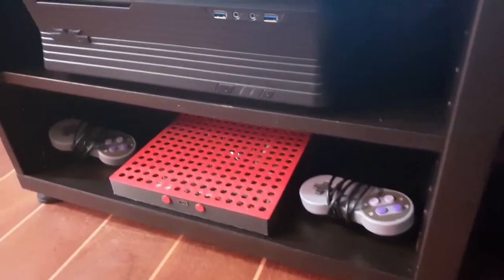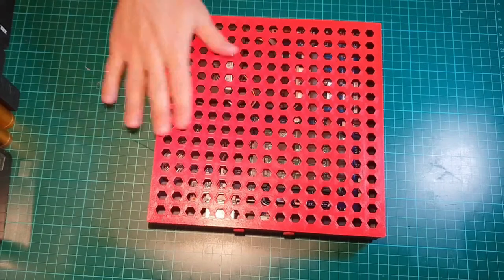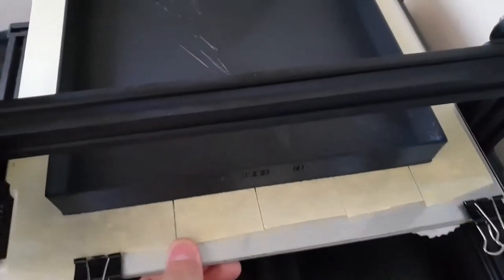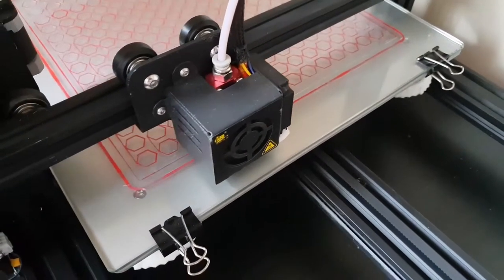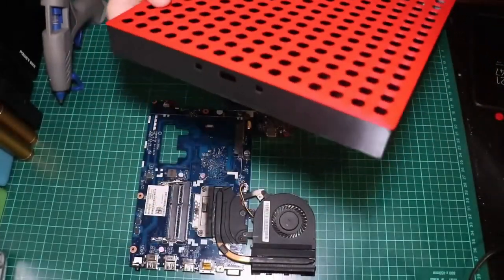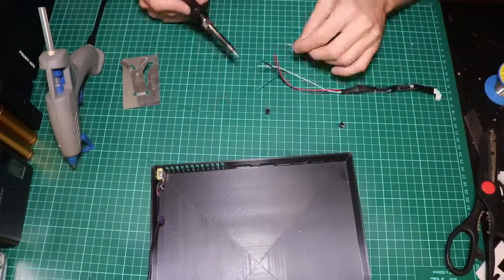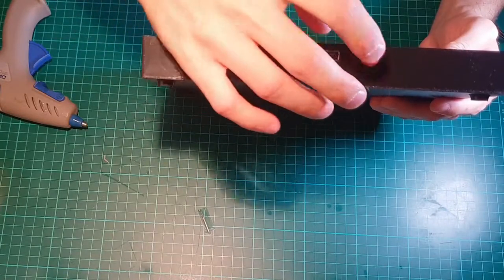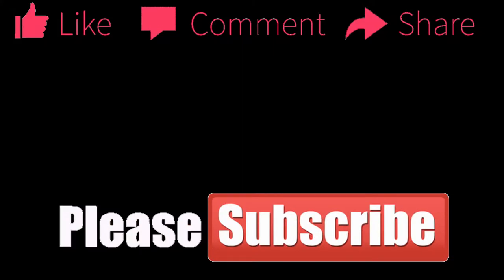From Laptop to Desktop - DIY Gaming Console from an Old Laptop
Hi Everyone,

In this video I'm building a 3D PRINTED Retro Gaming Console from an Old Laptop Motherboard.

Gabriel
Parts list:
---CPU Intel i5 3210m
*US :

---Laptop Motherboard
*US :

---Laptop RAM
*US :

---Laptop SSD
*US :

---Cheap 3D printers:
*US :